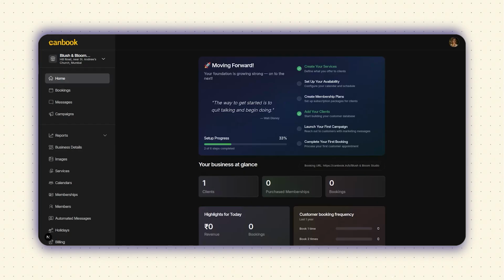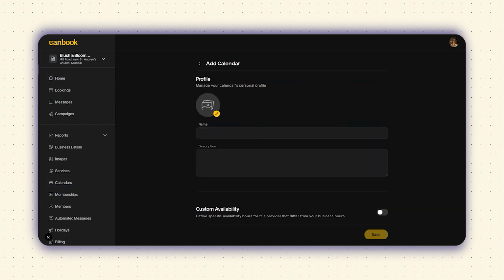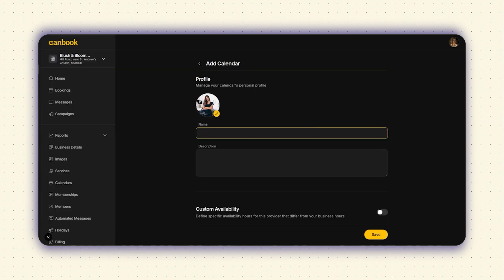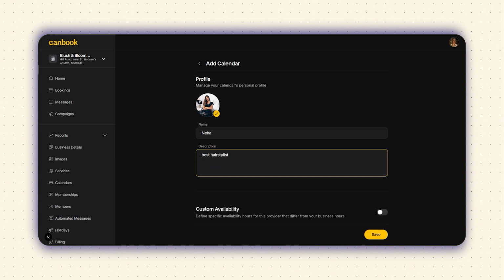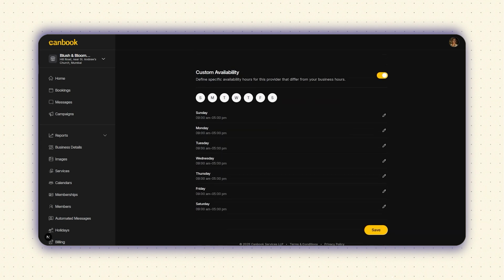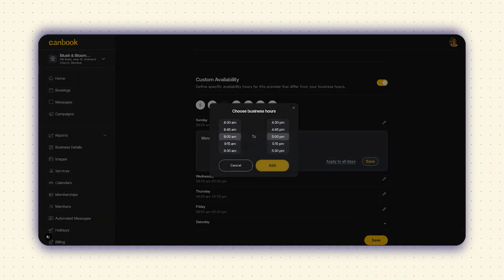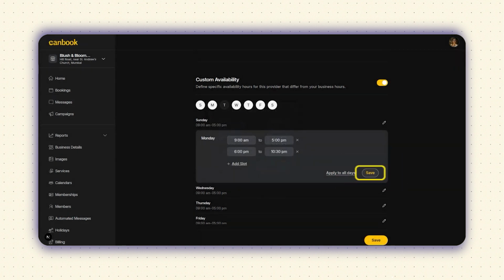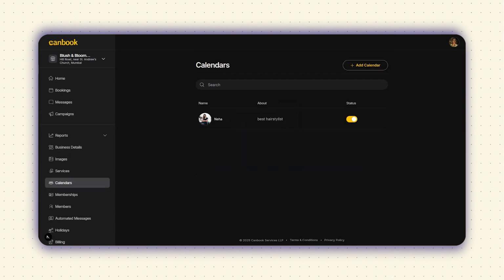How to Add a Calendar in Canbook | Step-by-Step Guide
Learn how to add a calendar in Canbook to manage your salon or sports business bookings smoothly.

This video shows how to create calendars for staff members, turfs, or sports resources and set their availability correctly.

Adding calendars helps organize schedules, prevent booking conflicts, and ensure customers see accurate available time slots when booking.

Ideal for salon owners and sports businesses setting up Canbook for the first time.